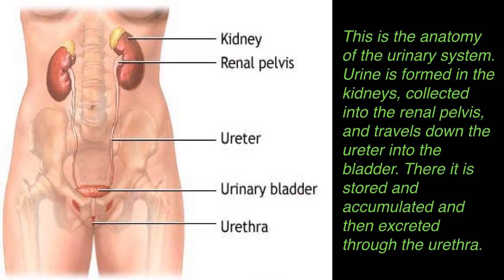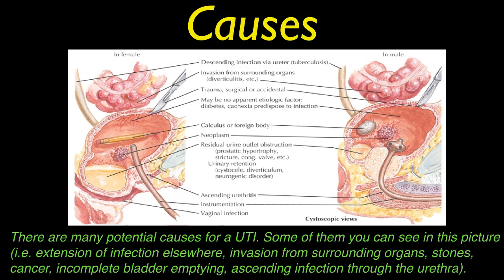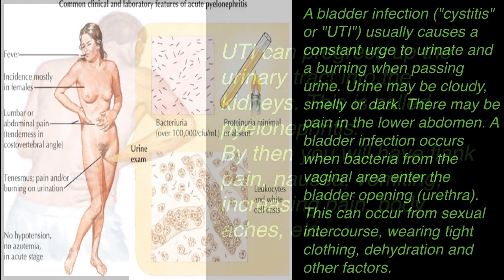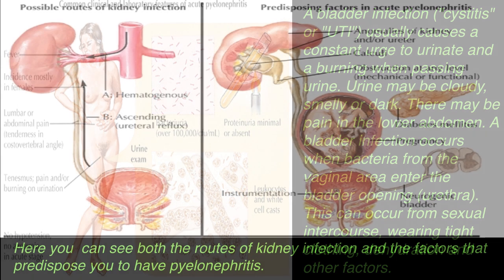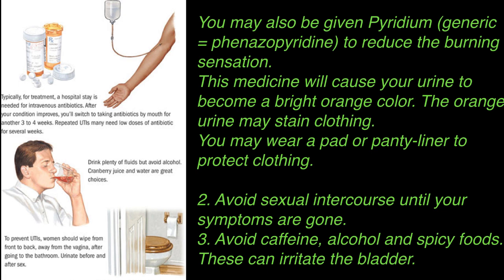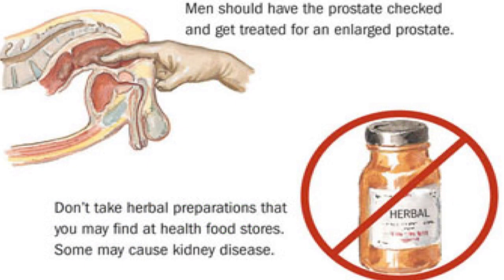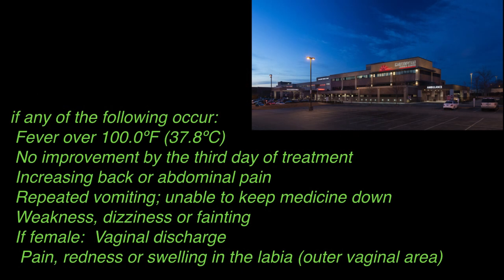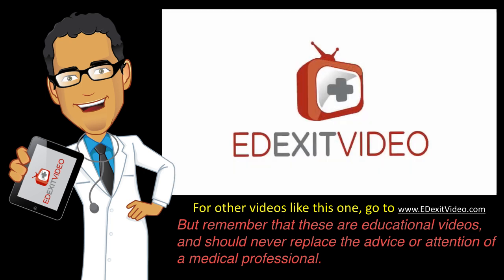Urinary Tract Infection (UTI)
This is the anatomy of the urinary system. Urine is formed in the kidneys, collected into the renal pelvis, and travels down the ureter into the bladder. There it is stored and accumulated and then excreted through the urethra.There are many potential causes for a UTI. Some of them you can see in this picture (i.e. extension of infection elsewhere, invasion from surrounding organs, stones, cancer, incomplete bladder emptying, ascending infection through the urethra).est: a urine disptick is sufficient in most cases to make the diagnosis by showing leukocyte esterase, and or nitrates. But if the urine if very dilute it can be falsely negative. If you have ‘classic’ symptoms for a UTI, no testing is necessary the physician will treat you empirically.